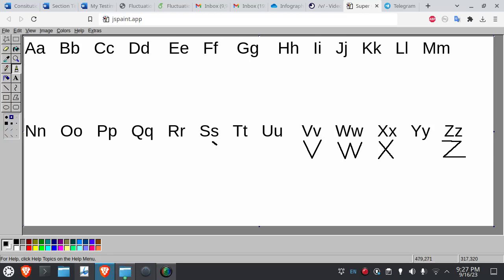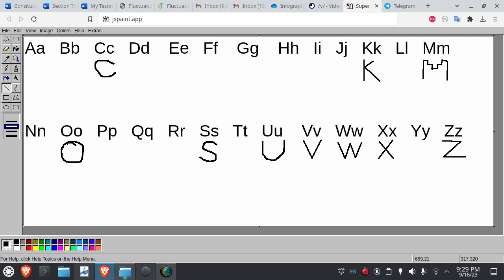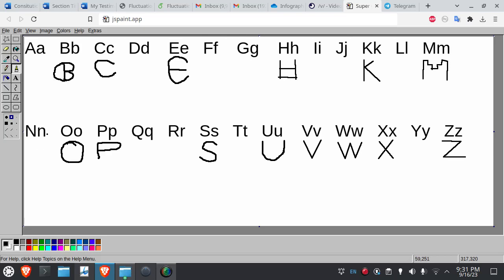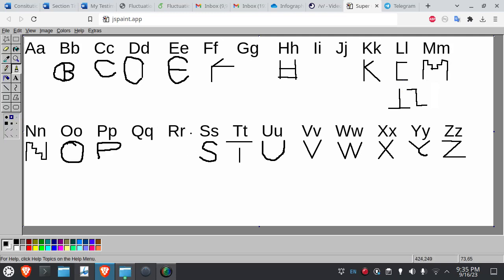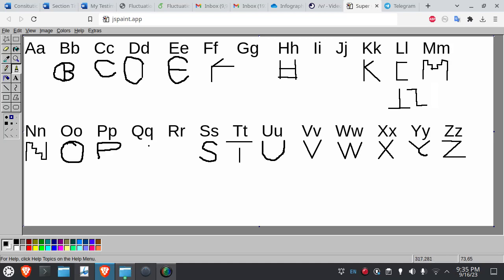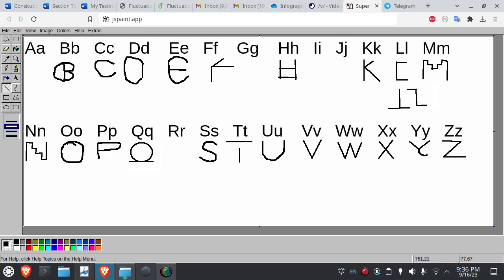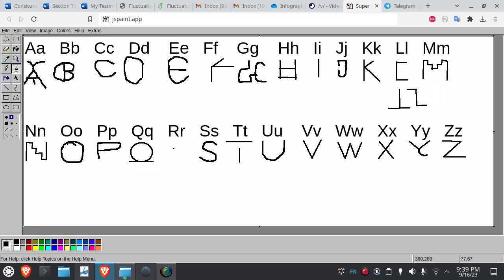Super Capital Letters? (Uppestcase: The Capital of Capitals)